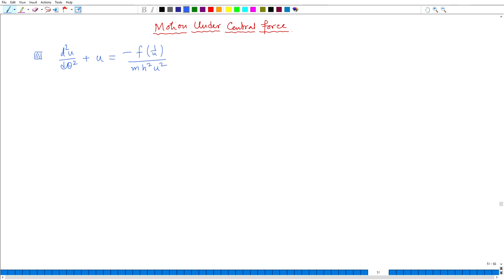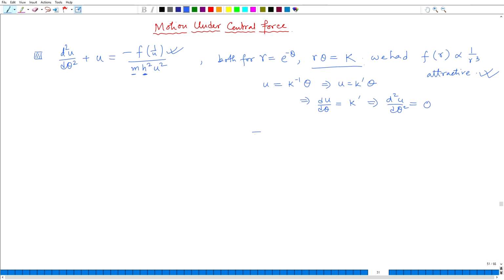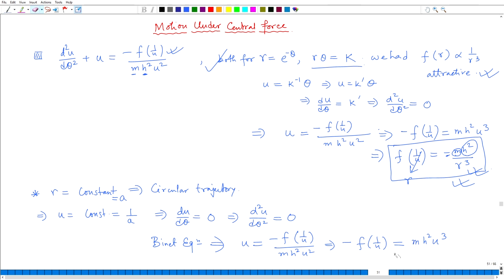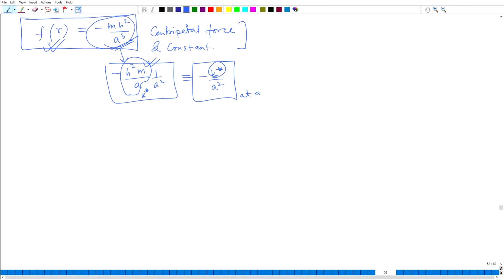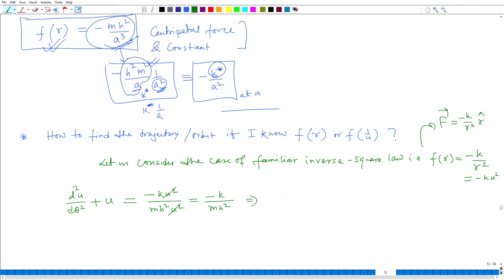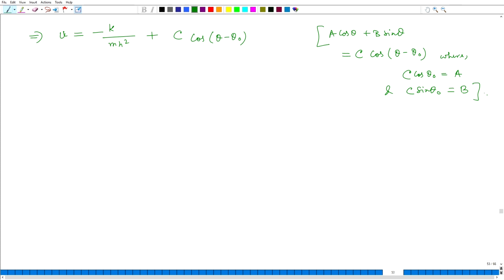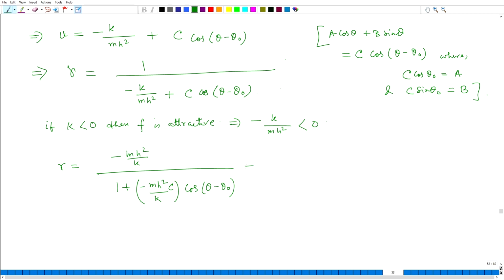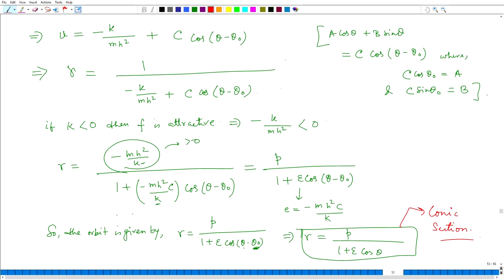Lecture 16 : Trajectory of a Particle Under Attractive Inverse-Square Force Law